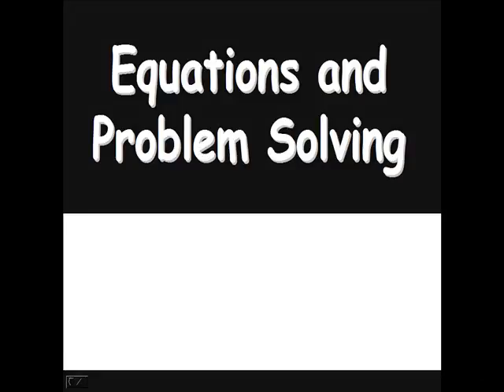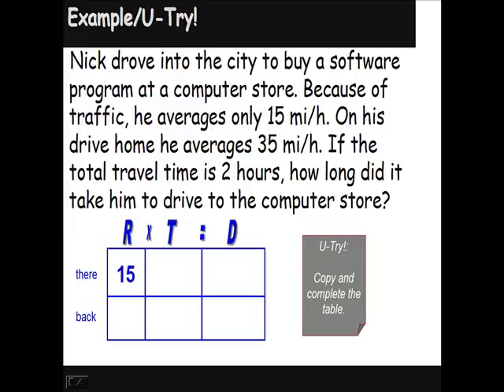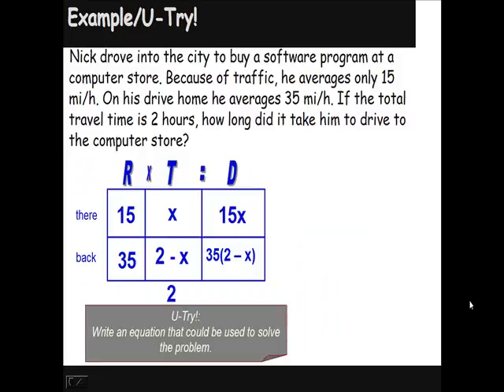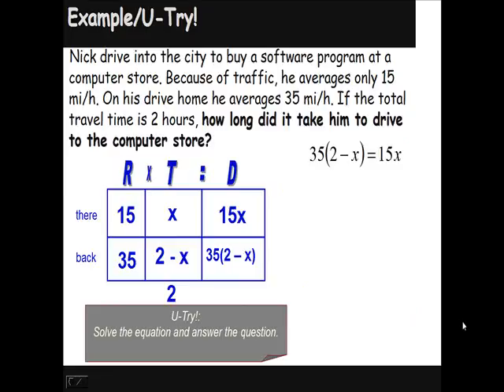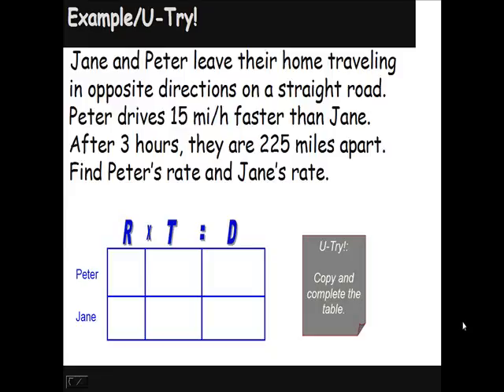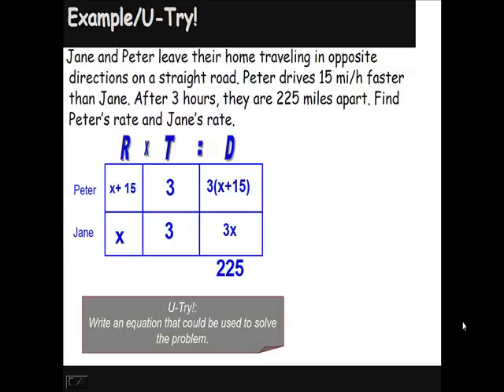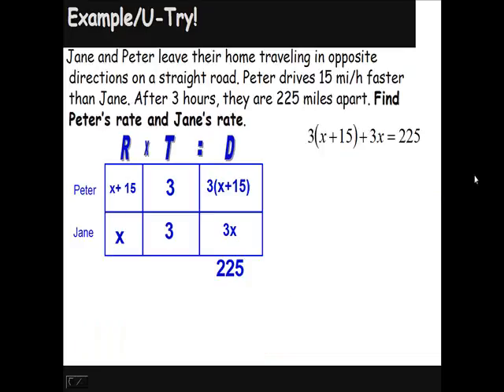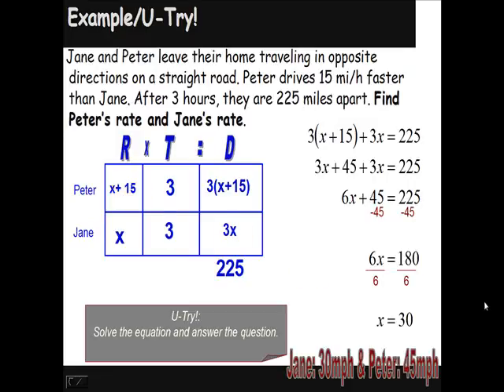A1 3_6b Equations and Problem Solving.wmv